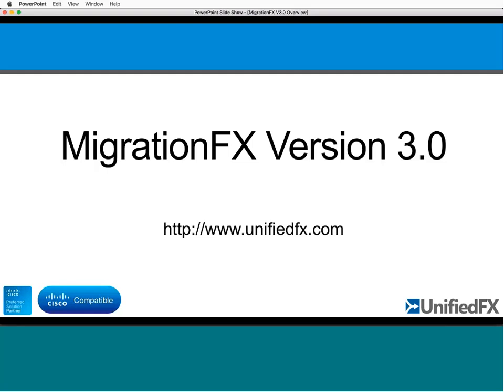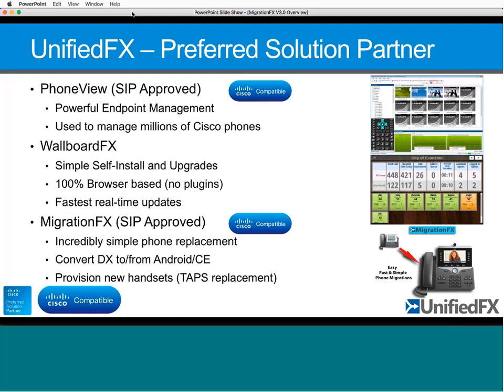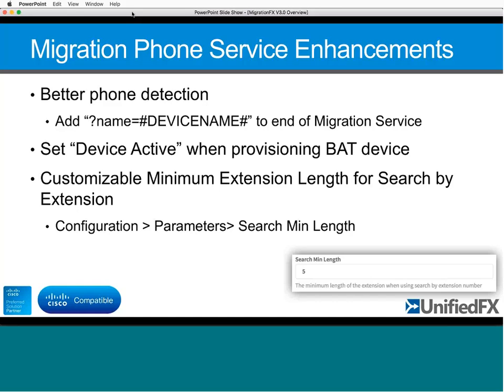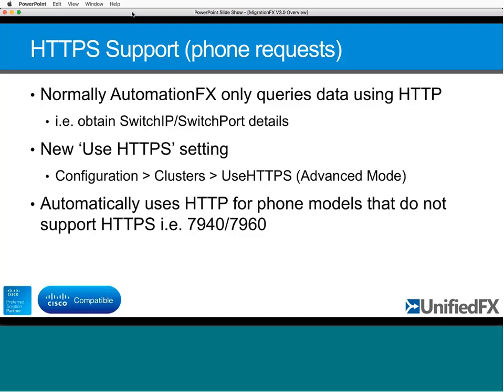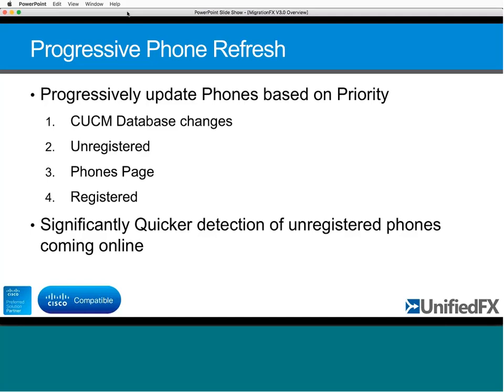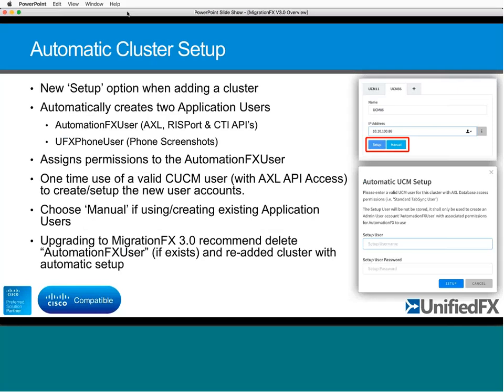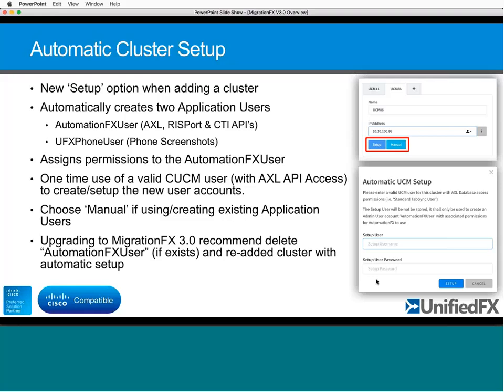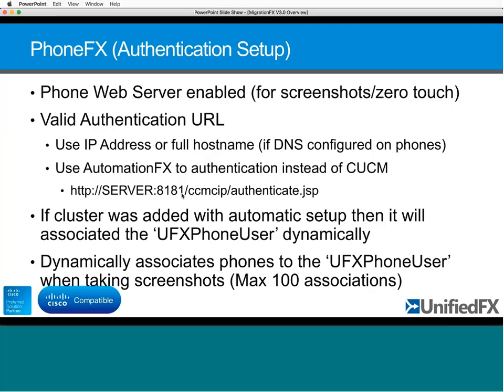MigrationFX 3 0 Launch Event